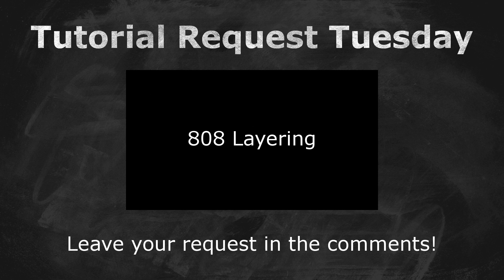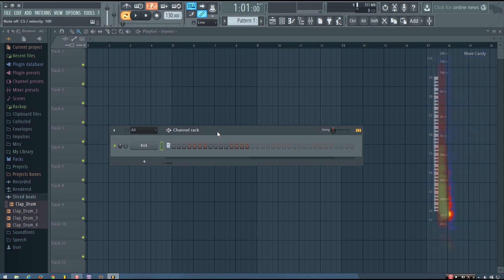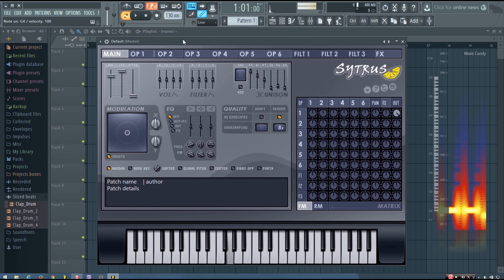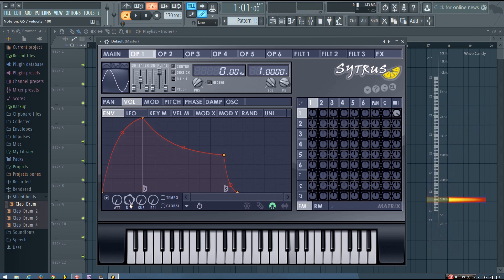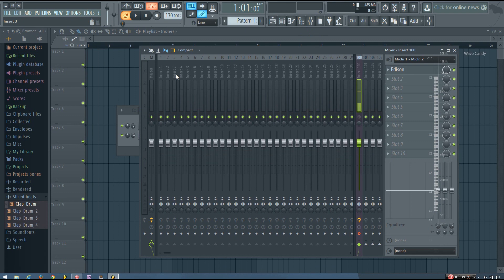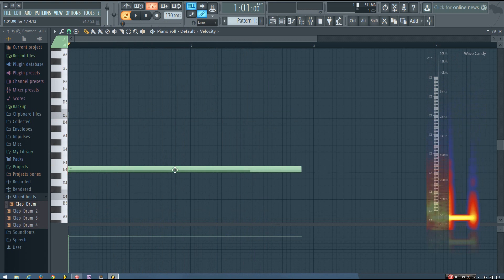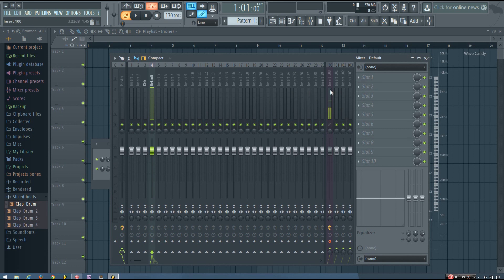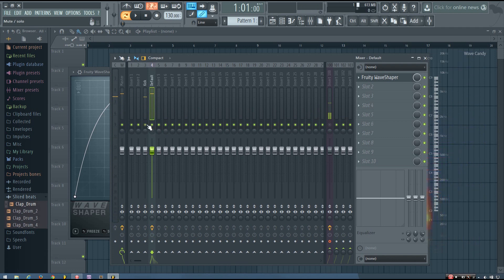Layered Trap 808 Tutorial in FL Studio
In this tutorial I show you how to make a trap 808 bass from scratch and how to layer it with a kick using sidechaining in FL Studio.